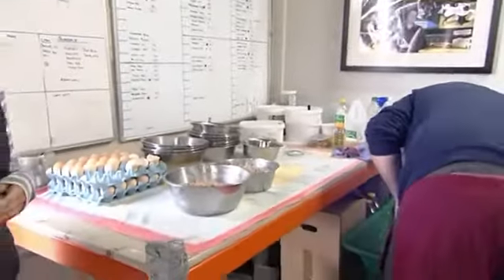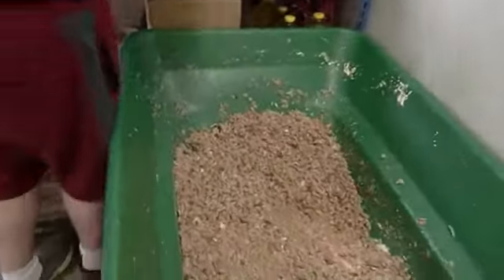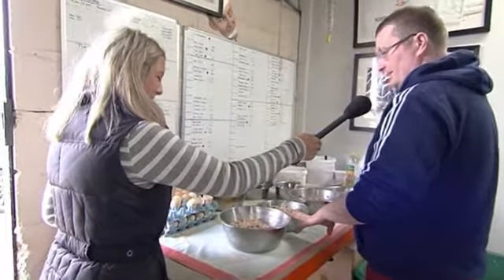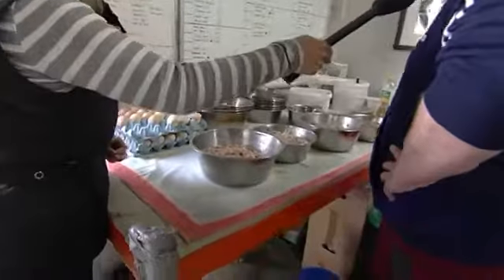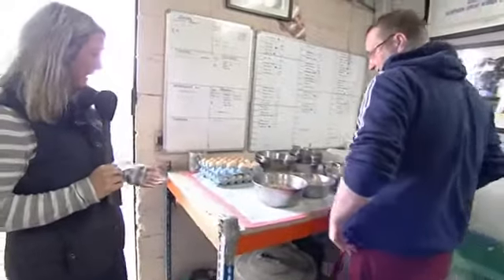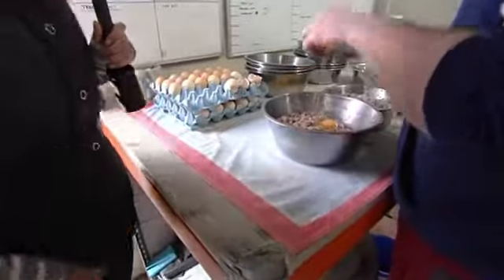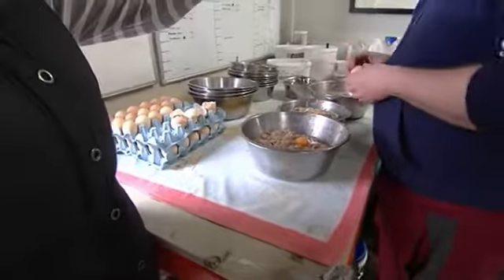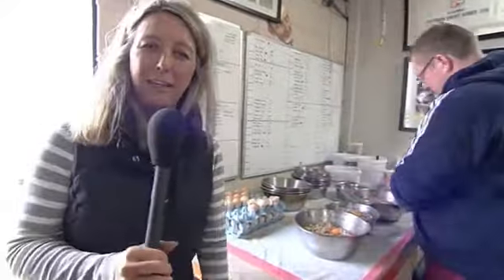About Feeding at KHR